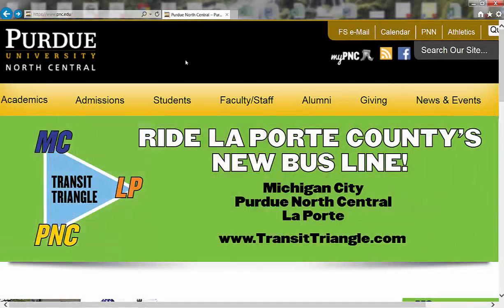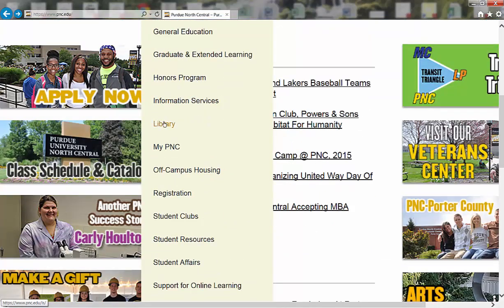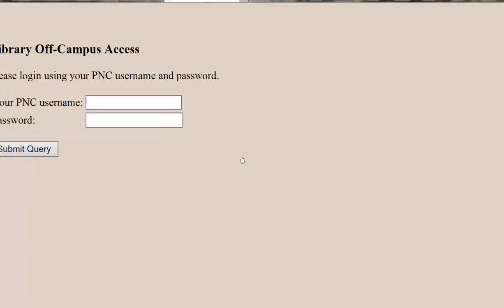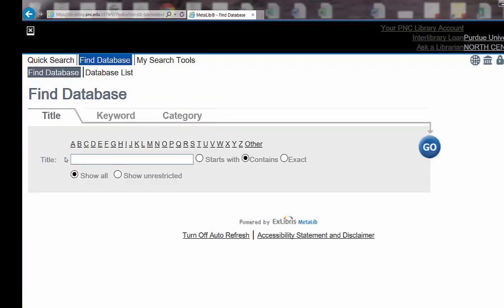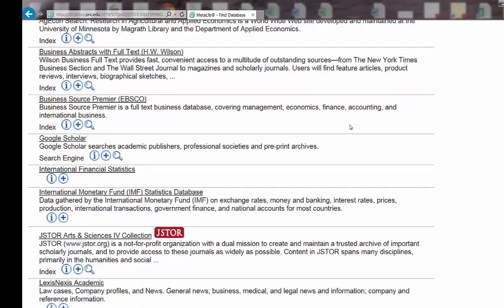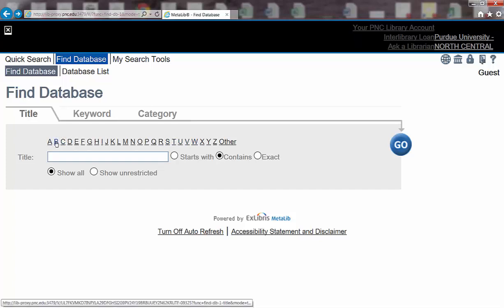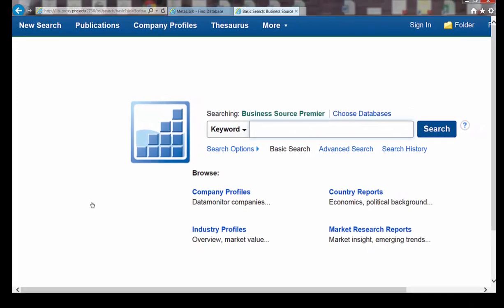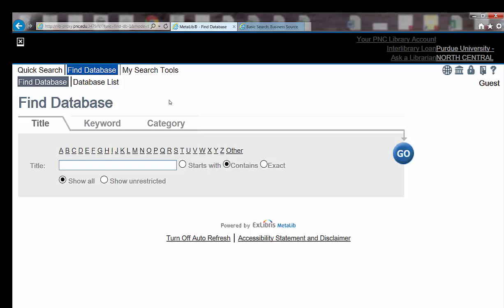PNC access library databases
How to access Purdue North Central library databases